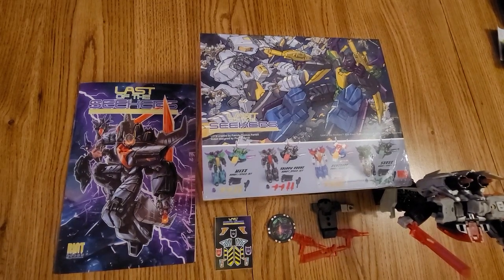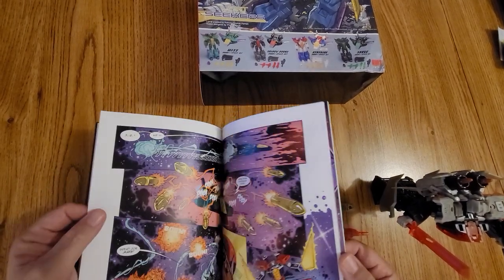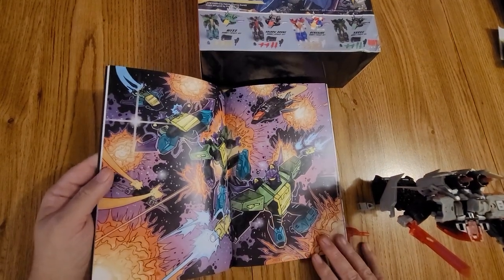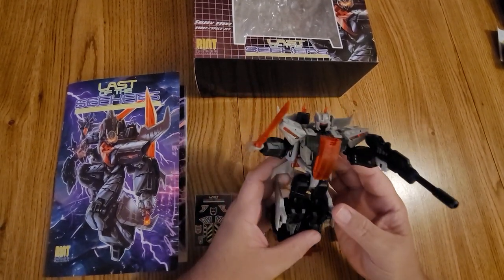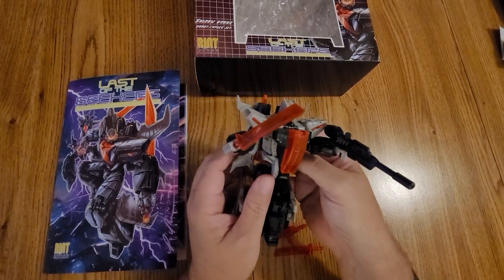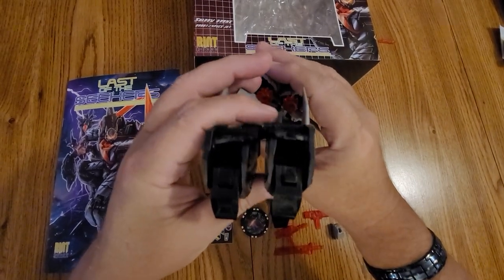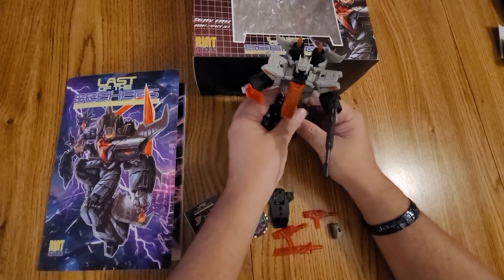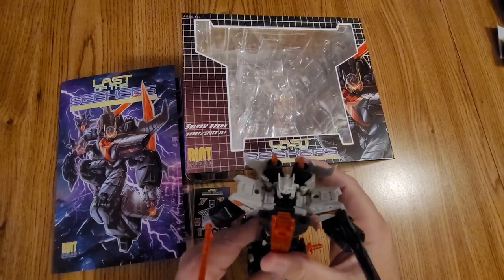Last of the Seekers: Robot Toy & 22 Page Comic! unboxing and Comic Book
Last of the Seekers: Robot Toy & 22 Page Comic! unboxing Take a look as Dennis unboxes this cool new toy and check out the accessories. Also He does a QuickFlip of the Comic Book as well.

Created by Patrick Thomas Parnell

The Last of the Seekers is a 22 page comic book about a robot archaeologist on a journey traveling across the universe. He's searching for artifacts of his home world that was destroyed long ago, in hopes they will reveal the origins of his planet, as well as its destruction.  "The Seeker" becomes friends with a human female pilot who also comes from a mysterious past. She's one of the best pilots in the sky, fights like a super solider and is hot AS hell! Together these two are looking for clues into their past and also help others along the way as they travel from solar system to solar system.

Last of the Seekers was created by illustrator Patrick Thomas Parnell(TMNT, Mega Man, Johnny Phantasm) and Riot Press Productions LLC with the robot co-designed by Piotr Sidoruk. Now, along with Ramen Toy, Riot Press is producing a 7 inch tall, mainline scale transforming robot toy of "The Seeker". He will have two modes: robot mode and space jet mode. He will come with two guns, two swords, two missiles(which have spring firing tech) and a shield.  He will be available in 2 colors schemes: G2(green, purple, black and yellow) and Stealth(red, gray and black).

The 22 page comic book that is also available is written and illustrated by Patrick Thomas Parnell w/ Matt Bahr and Arvid Nelson. The exclusive "Stealth" Cover by Don Allan Figueroa and Billy Bacsko! This is the lore of The Last of the Seekers... an exciting, NEW and energetic robot SAGA!